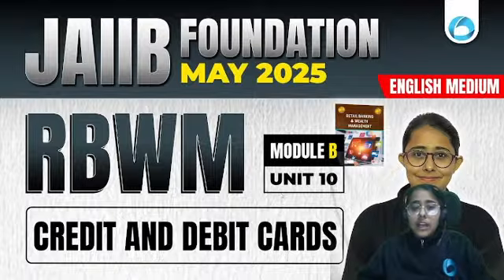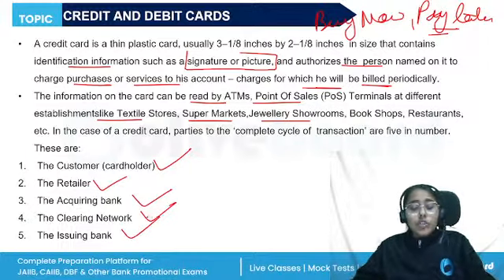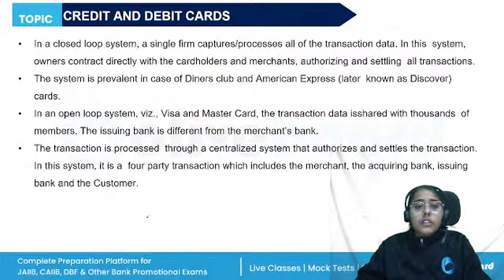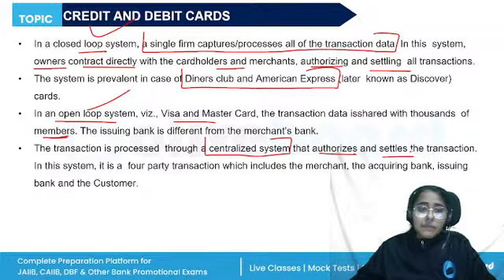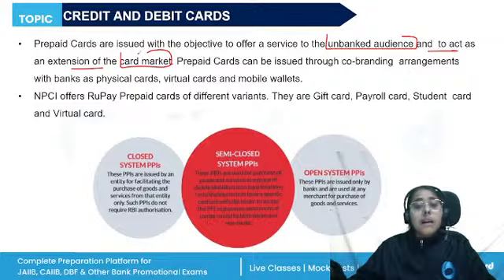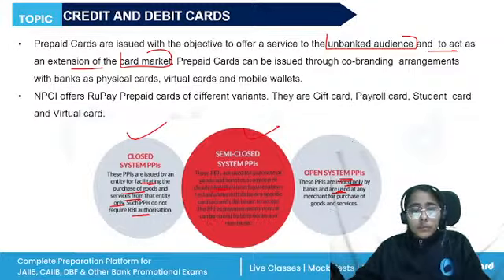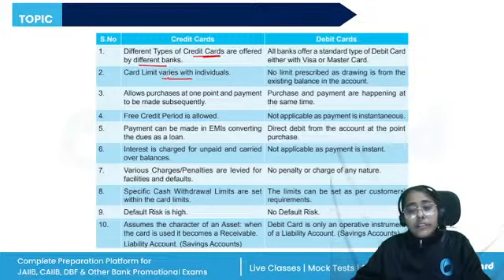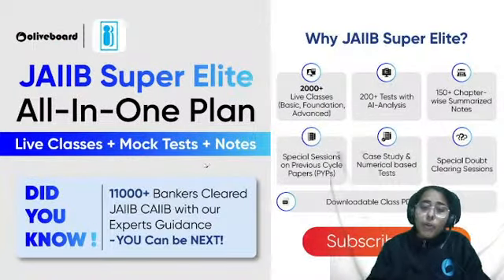JAIIB May 2025 | JAIIB RBWM Module B Unit 10 | JAIIB English Medium |JAIIB Exam Preparation 2025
JAIIB May 2025 | JAIIB RBWM Module B Unit 10 | JAIIB RBWM English Medium | JAIIB English Medium Class | JAIIB Exam Preparation 2025 | JAIIB 2025 Online Classes | By Anshul Ma'am